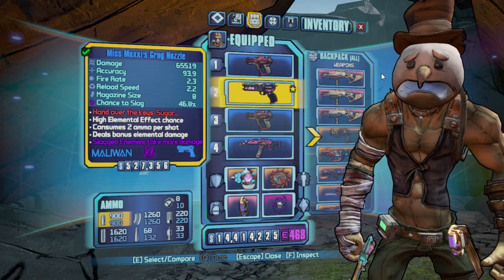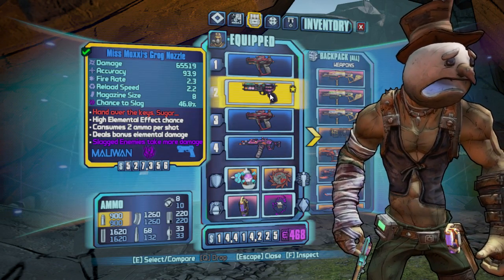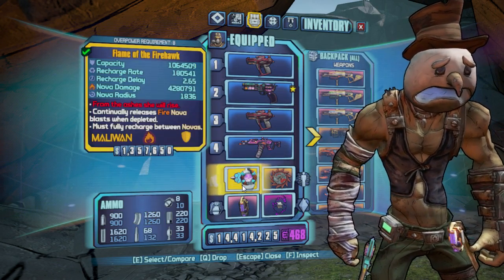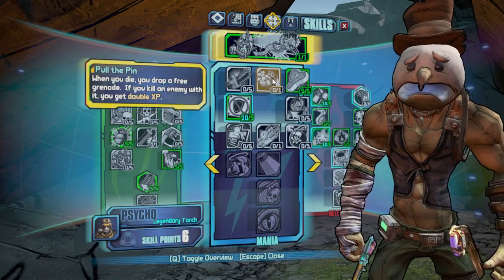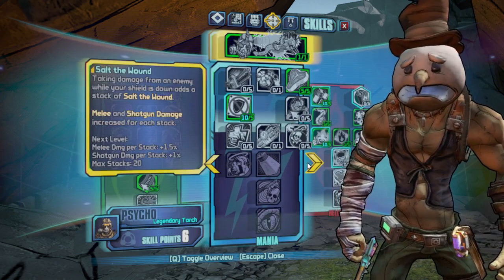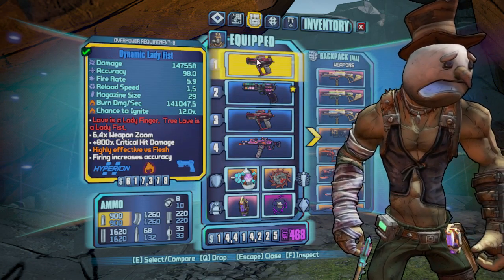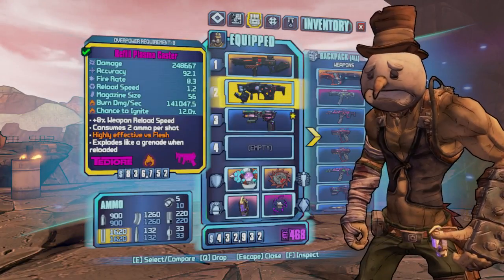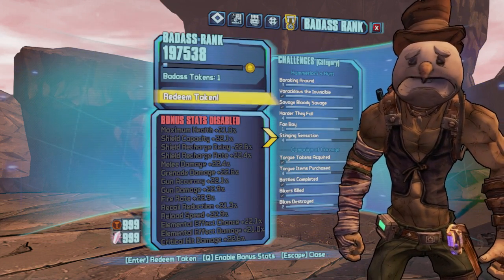OP8 Raiding Guide Krieg Vs Terramorphous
So as you guys requested here is my OP8 Guide up and running again. Taking a different approach to it so let me know what you guys think of it.